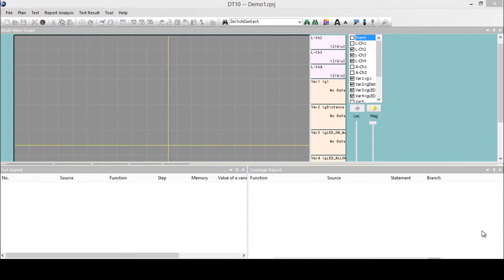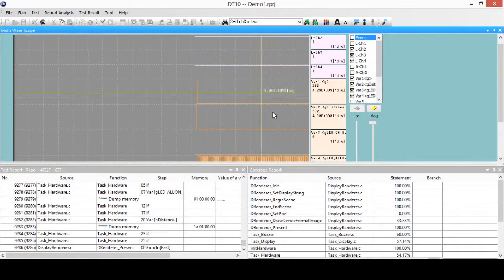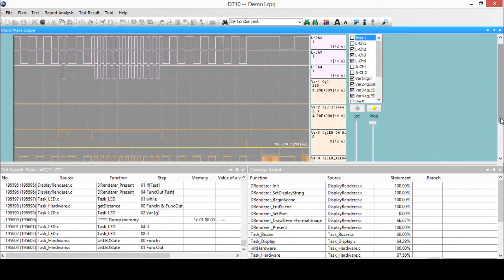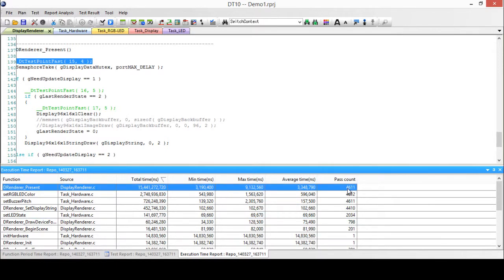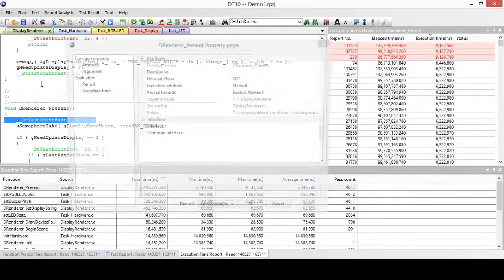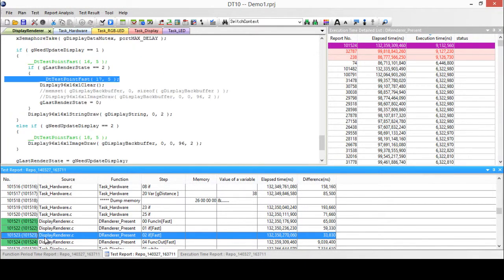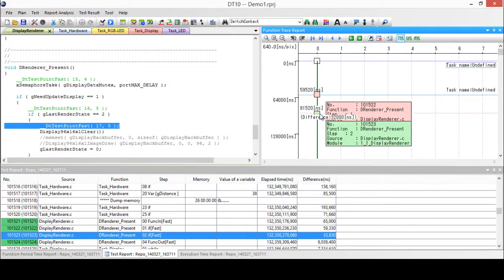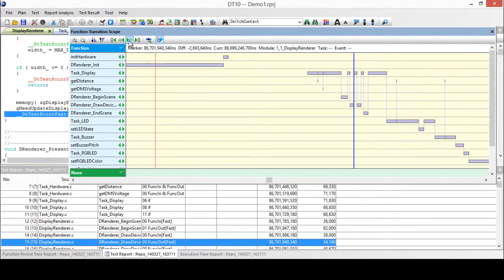Introduction of DT10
DT10 is the Next Generation Dynamic Testing tool purpose-built for Embedded Software Engineering. It unifies the capabilities of a variety of traditional embedded testing tools into a single powerful solution that works on any embedded software target, independent of the particular embedded OS or CPU.

DT10 provides a suite of powerful features to capture characteristics of the runtime embedded software. Automatic source instrumentation places "Test Points" into key locations throughout the code, facilitating the transfer of vital trace & debug data back to the host PC. Once the data has been captured the DT10 Software analysis engine will generate a collection of reports helping to pinpoint Performance and Functional Defects in the software, along with sets of Graphs and Charts giving a visual representation of the embedded software in action. These reports include Function Execution Time, Code Coverage, Performance Monitor, Event Trace, Variable Monitor, just to name a few. The DT10 Multi-wave Scope even allows Analog and Logic Signals to be captured and analyzed from the target, and correlating with states and transitions in the embedded software.